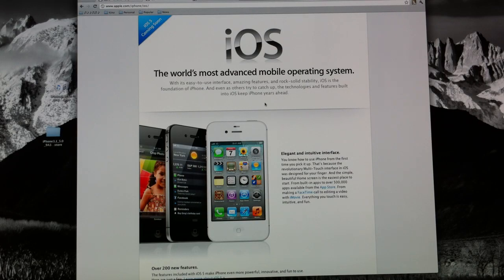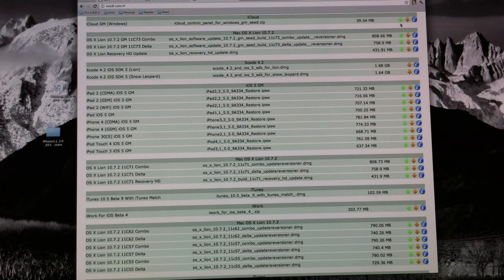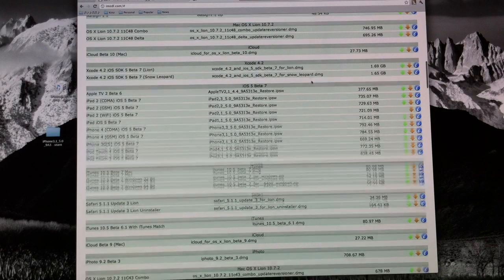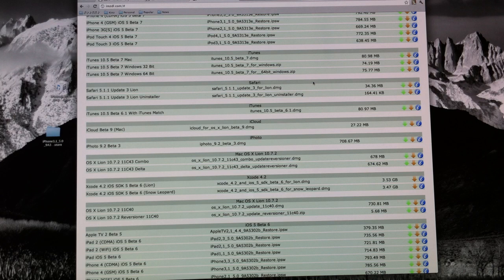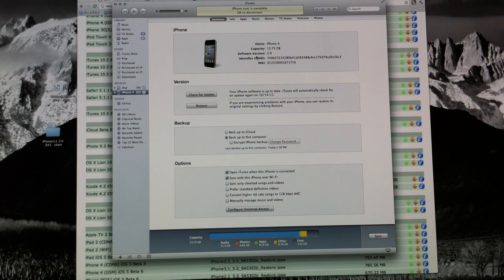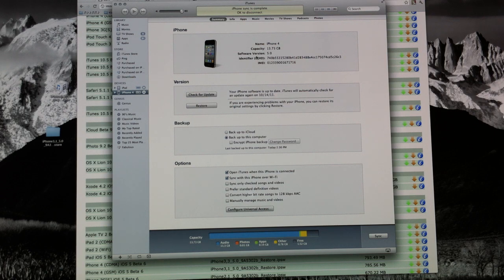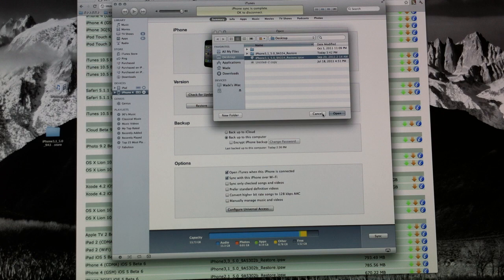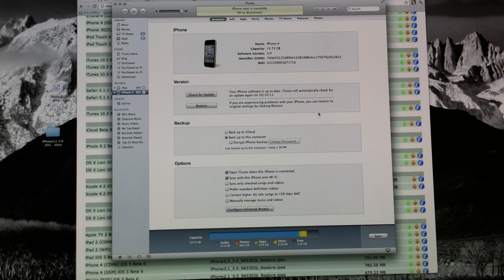How to: Get iOS 5.0 GM Firmware on iPhone, iPod Touch iPad NO UDID/Dev Account Required!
How to download and install the new iOS 5 GM firmware on to your iPhone, iPod Touch or iPad. iOS 5 GM works for the following devices:
iPad 1 and 2
iPhone 3GS
iPhone 4 GSM and CDMA